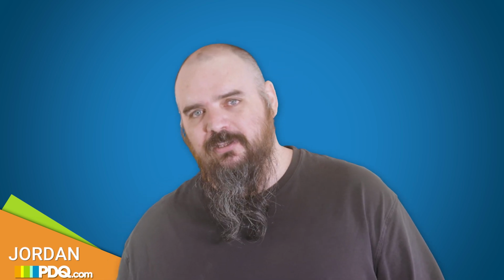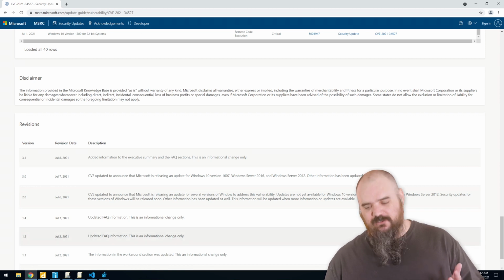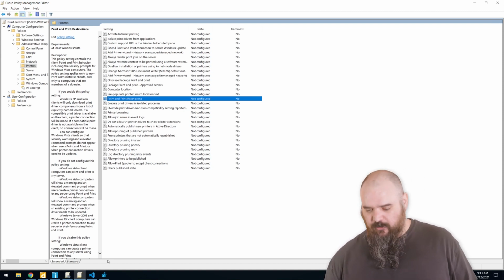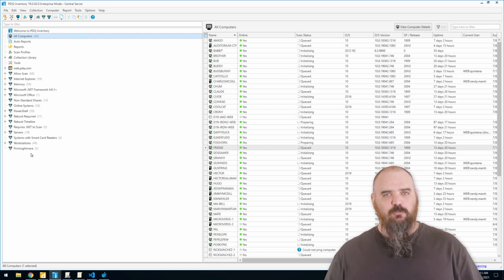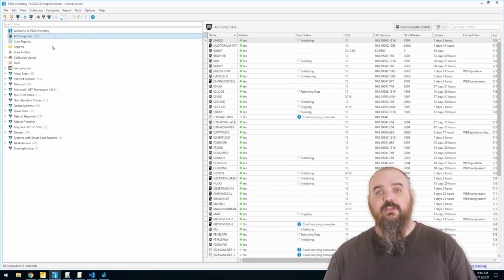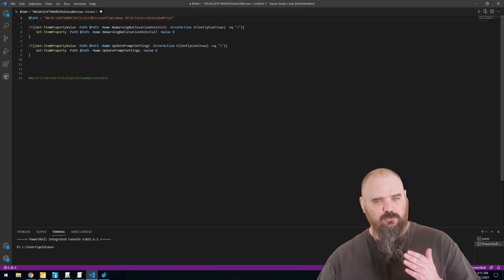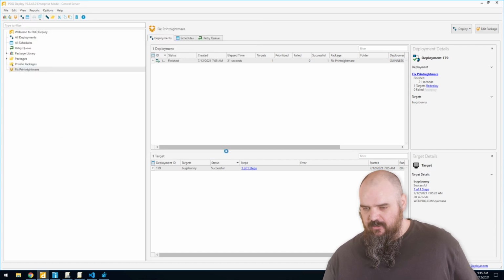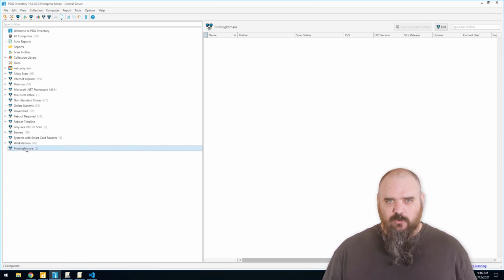PrintNightmare Half-Truths, Miscommunications, and Clarifications. A Dive Into the Vulnerability Fix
Today we're going to dive into the Print Nightmare zeroday, and sift through the confusion that's come out since the patch. To give you a quick recap, PrintNightmare was found on the 1st of July. July 6, the patch came out, and it came with a little caveat "Why don't you to set a registry key value".

The next day, the security researchers came out and said, "No, it's not fixed". which is kind of true. Basically, if you have point in Print Setup, then there's still a risk. But if not, you're completely safe. And then on the 8th of July, Microsoft updated their own MSRC website with what they called an informational change only. Which was that they had updated the wrong registry key to the correct value.

So there's been a lot of half truths, misinformation, and a lot of confusing, confusing communication. We figured we might want to dive in, and take a look at it and see how we can make sure everyone is safe and secure.